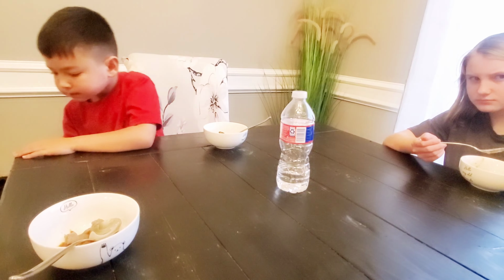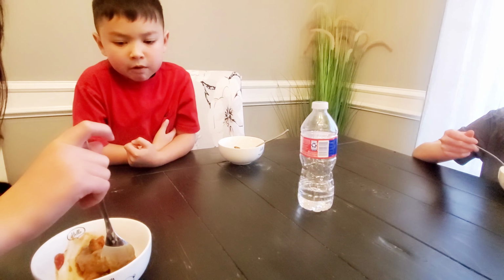Rwandan Beef Stew International Cooking Challenge week #4